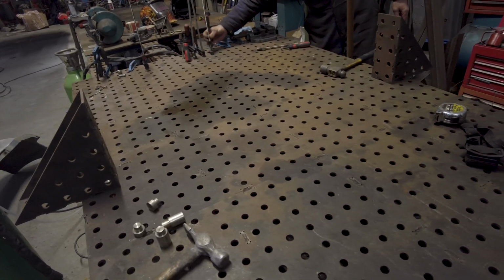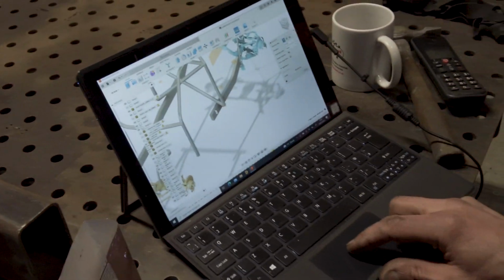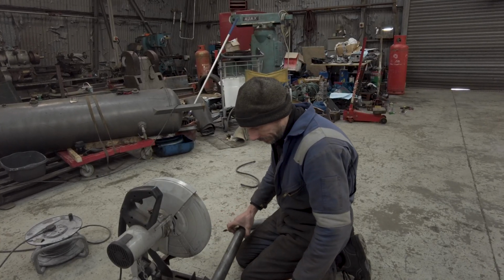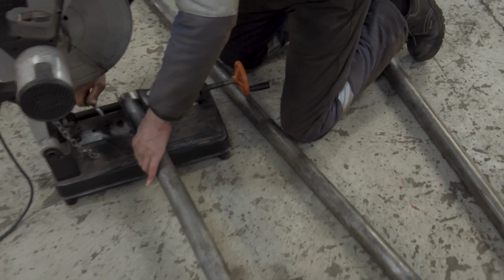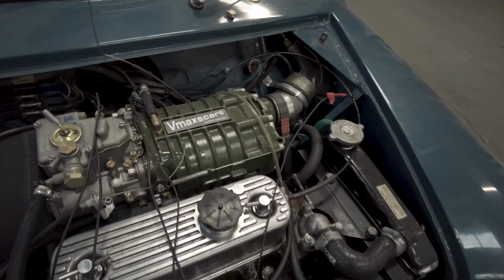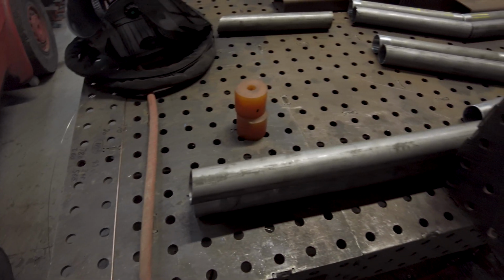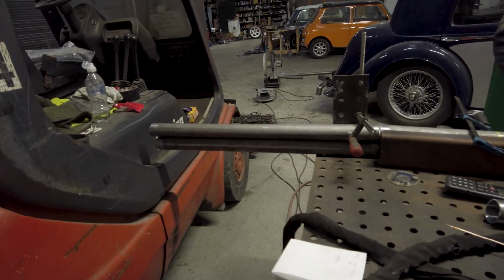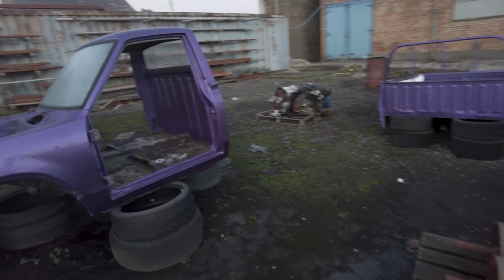Building the chassis for the Batsun 620 [DATSUN 620 PROJECT EPISODE NO. 11 ]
More progress on the custom Datsun 620 build